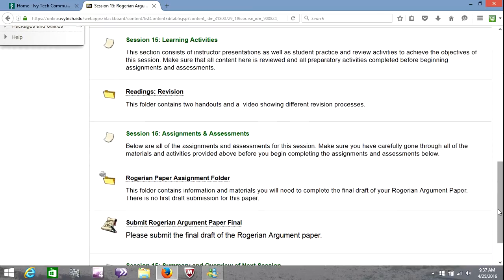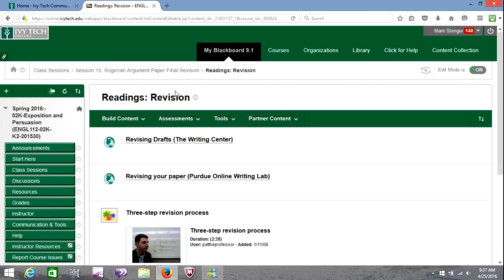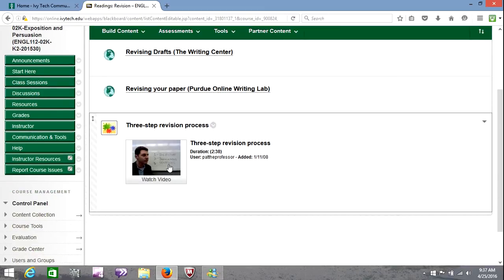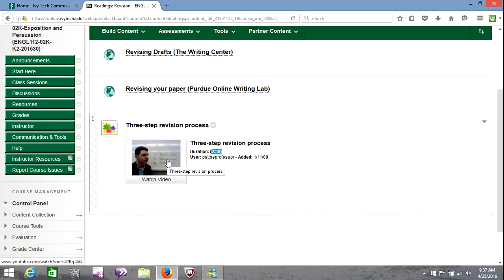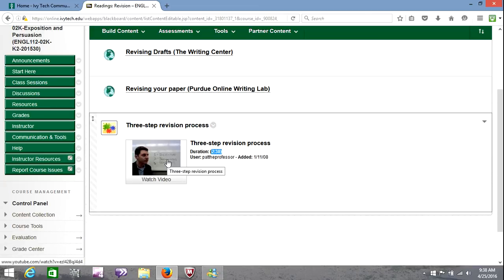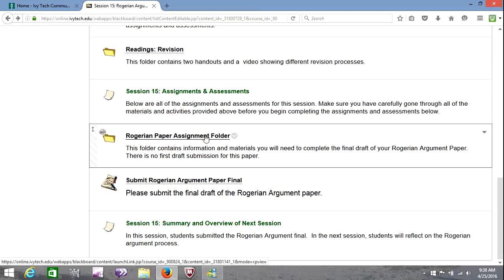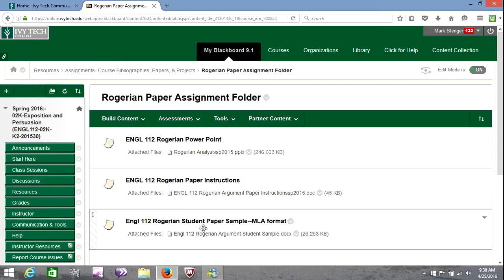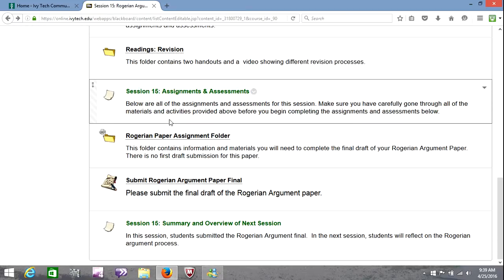English 112 Ivy Tech Lawrenceburg Spring 2016.  Class Session 15